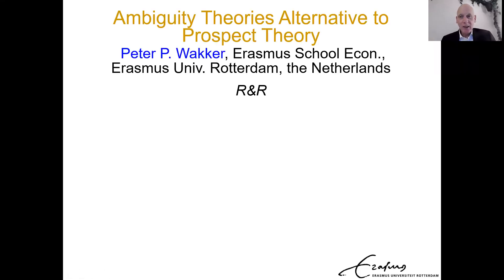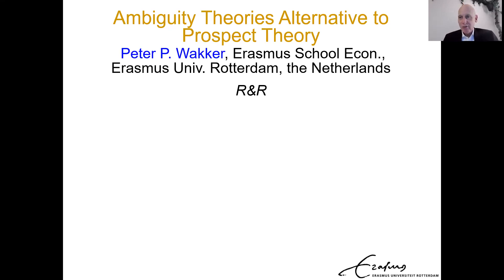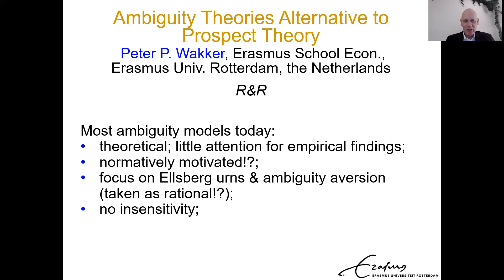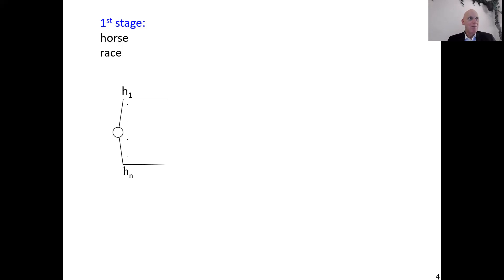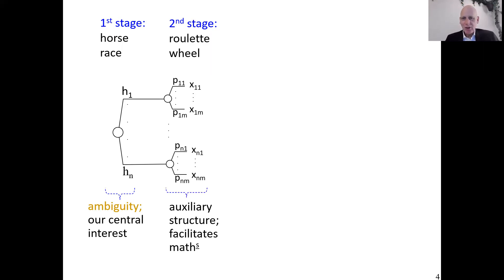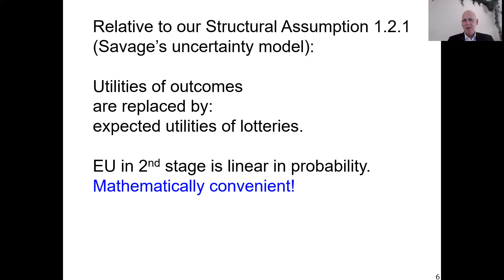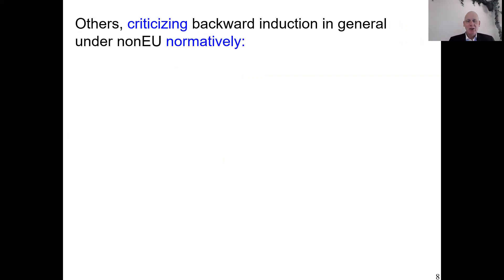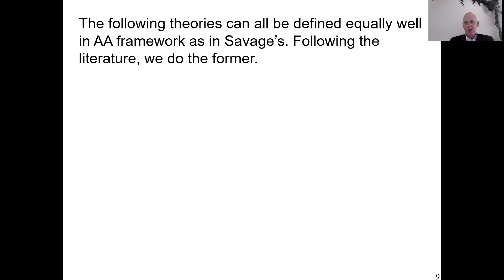7.08 Extra slides 1-9 Anscombe Aumann Framework for ambiguity 13mins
General introduction to the post-2010 material; Anscombe-Aumann framework and its problems